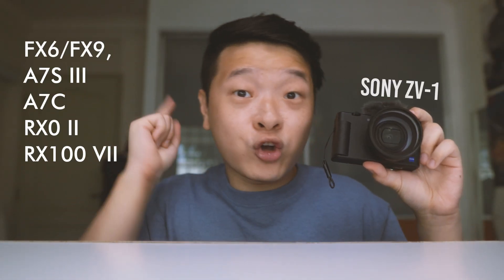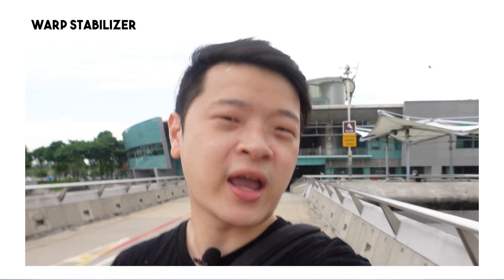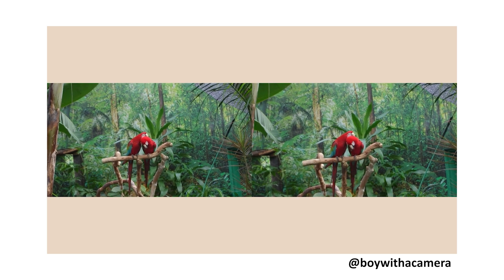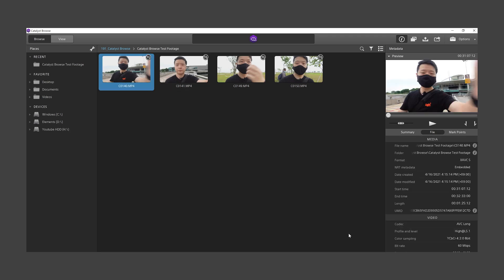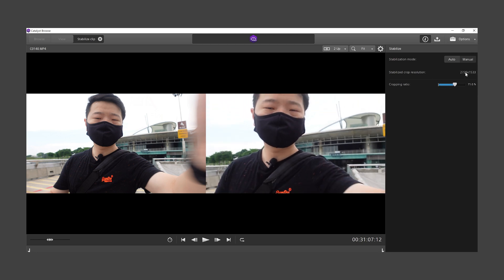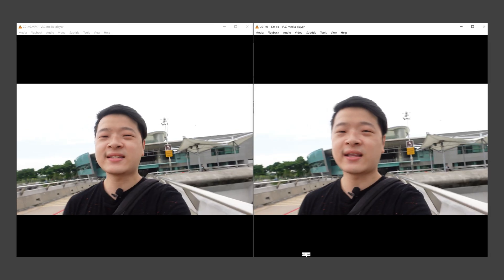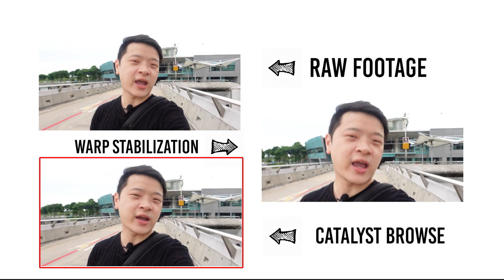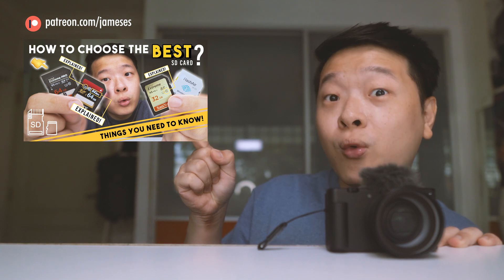EASIEST Way to Stabilize Your Footage | Sony Catalyst Browse | Sony ZV-1, A7S III & FX3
Catalyst Browse allows you to stabilize your X6/FX9, Sony a7S III, a7C, RX0 II, RX100 VII, and ZV-1 camera footage for free. It is a very user-friendly software and this video will show you how to go about it.

If you enjoy my content and would like to be part of my journey helping me out as I purchase gears and gadgets to review.